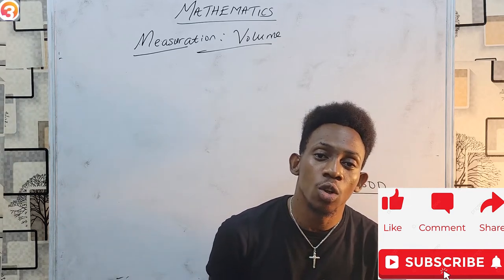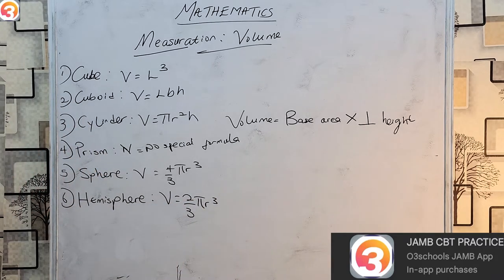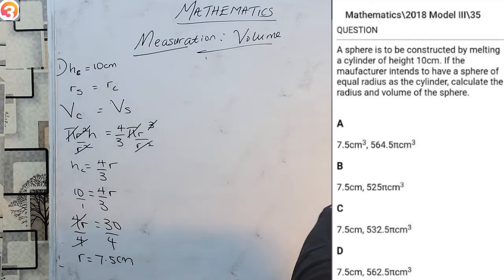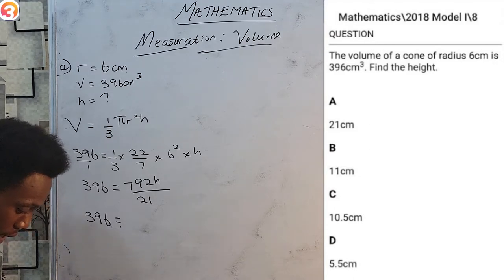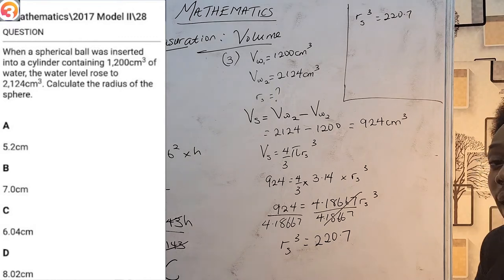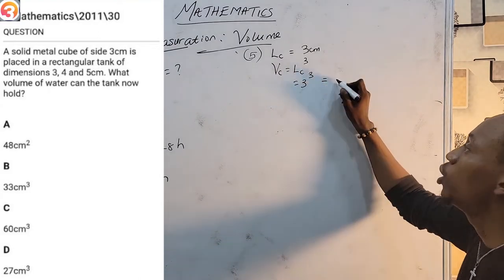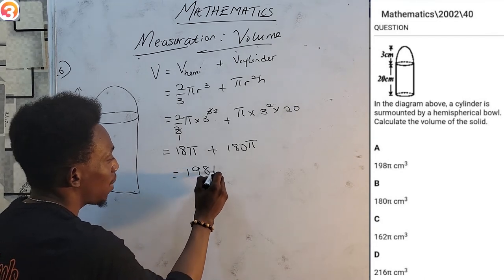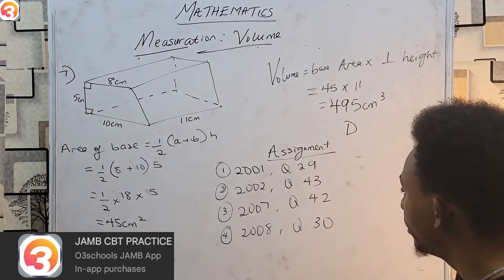JAMB Mathematics 2025 EP 12 - Mensuration (Volume) + Likely Exam Questions & Solutions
This is the 12th Episode of the JAMB Online Mathematics tutorials.

In this episode, we learn about Mensuration for several shapes and the tips and tricks involved in solving questions regarding Mensuration with past and likely questions solved from the best JAMB CBT APP (O3SCHOOLS JAMB APP).